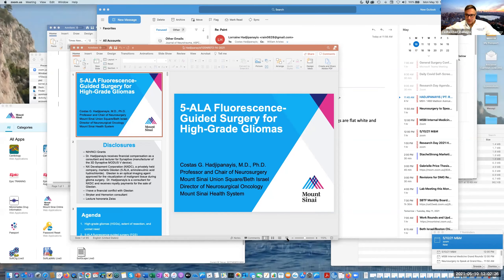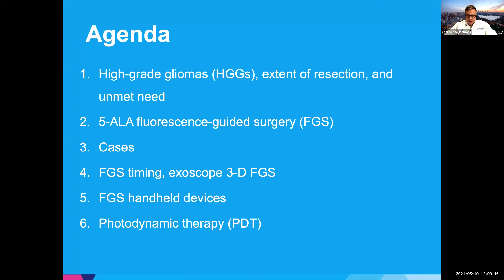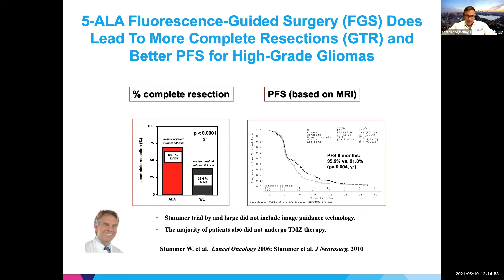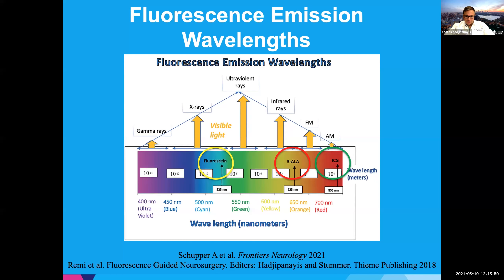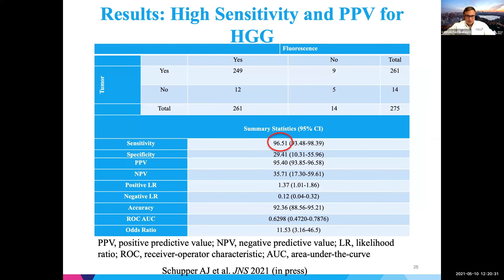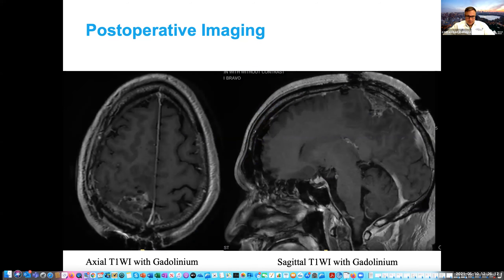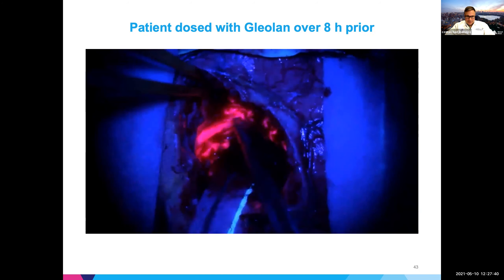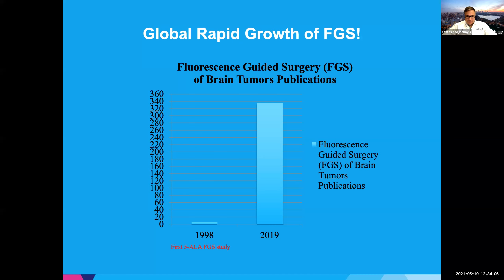5-ALA Flourescence-Guided Surgery High Grade Gliomas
A Mount Sinai Beth Israel Department of Medicine Grand Rounds presented by Costas G. Hadjipanayis, MD, PhD, Professor and Chair of Neurosurgery, Director of Neurological Oncology